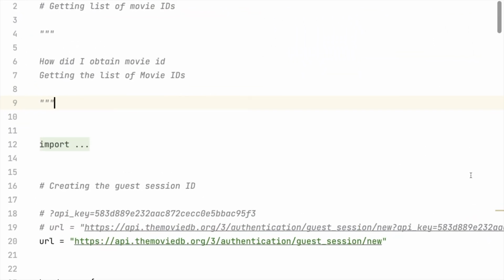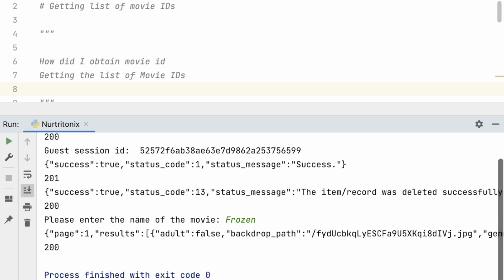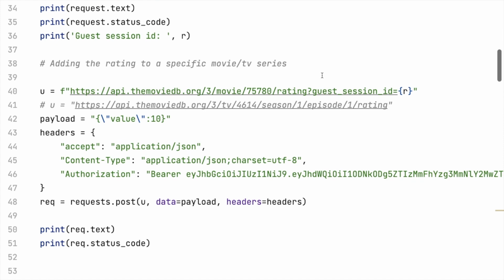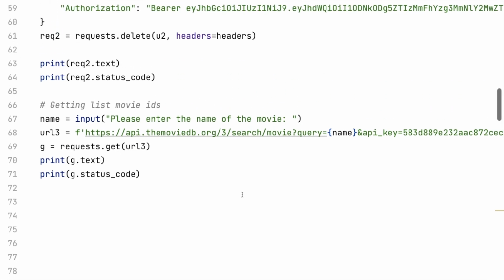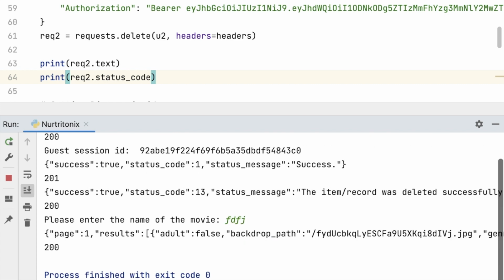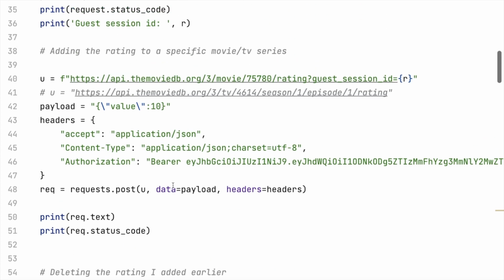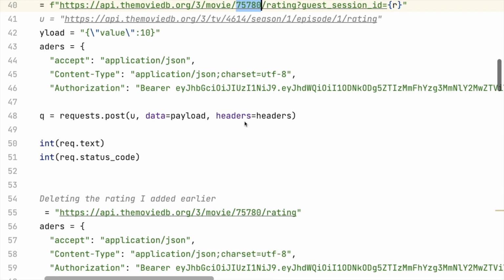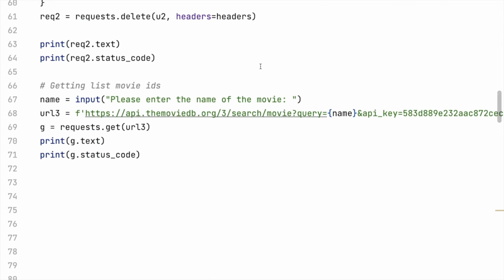Python with Anvita #129 - Movie API Add ratings; Get Movie ID, Interact with API